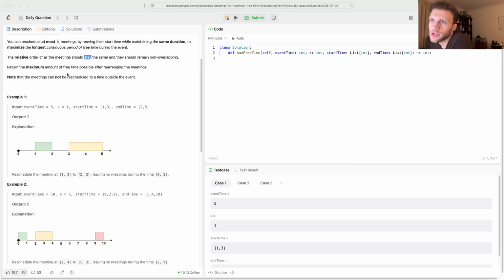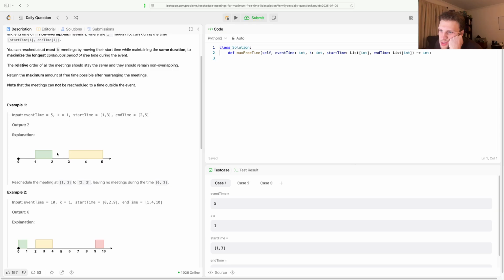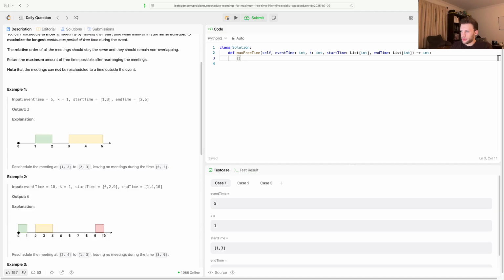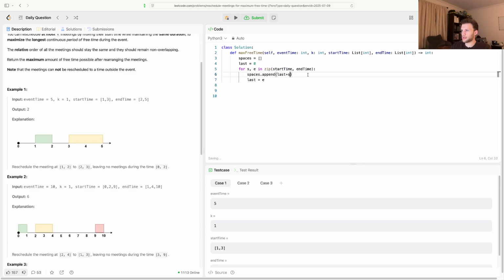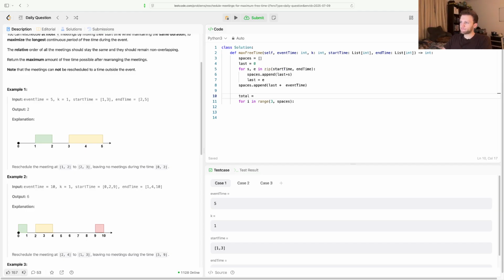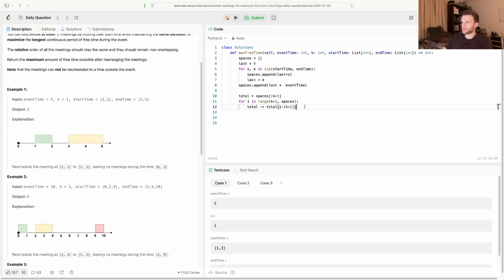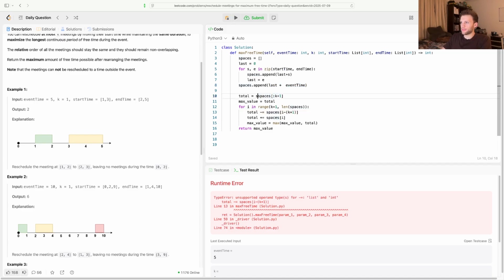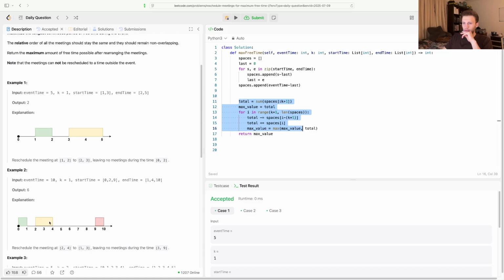Leetcode Daily: 3439. Reschedule Meetings for Maximum Free Time I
Date Recorded: July 8th 2025